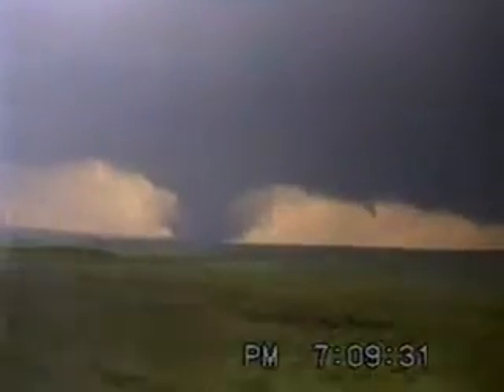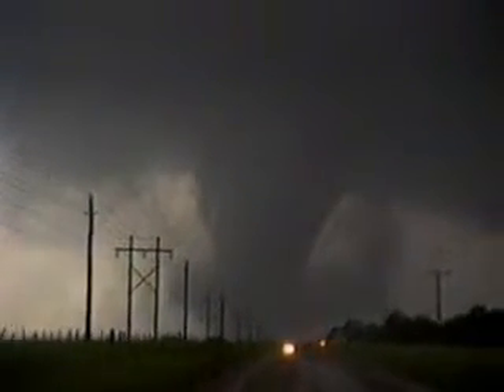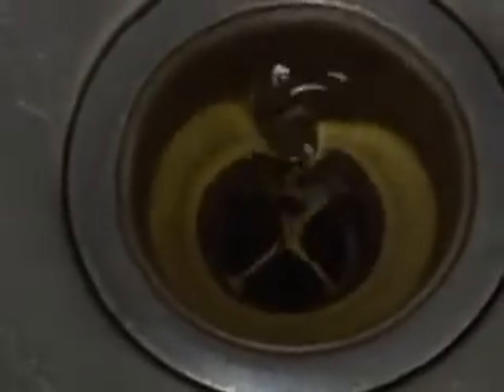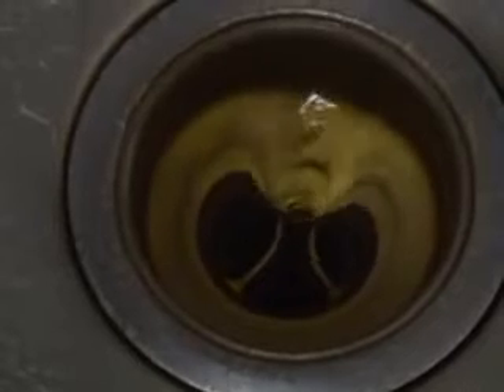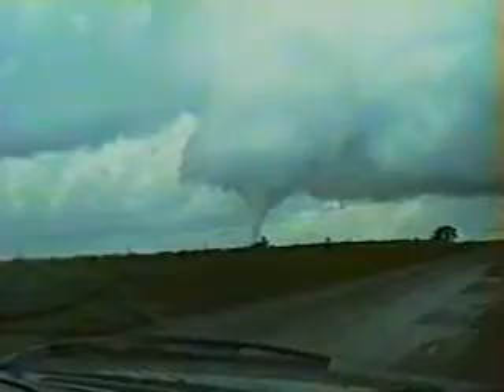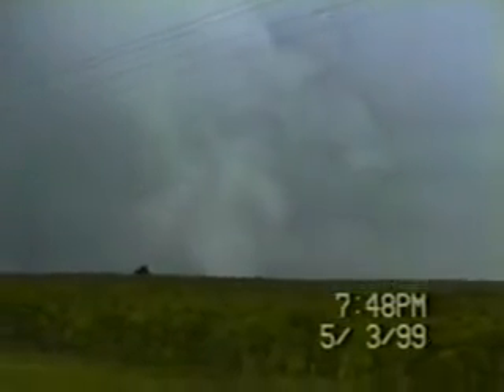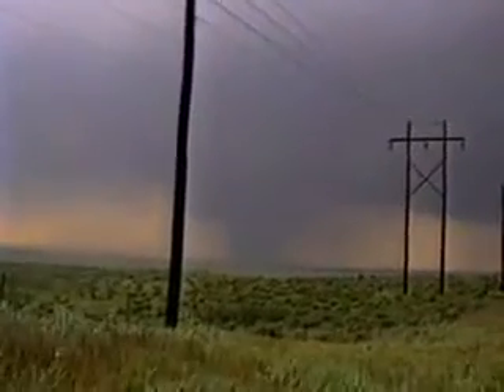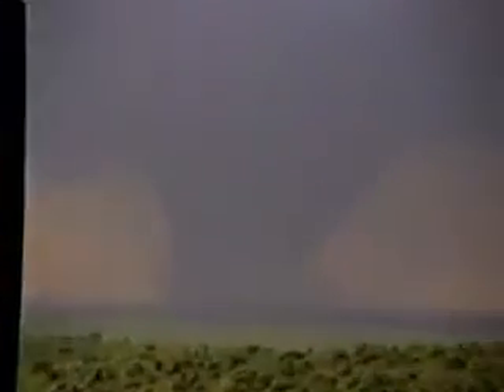tornado Information videos